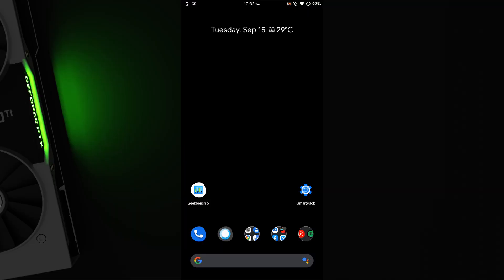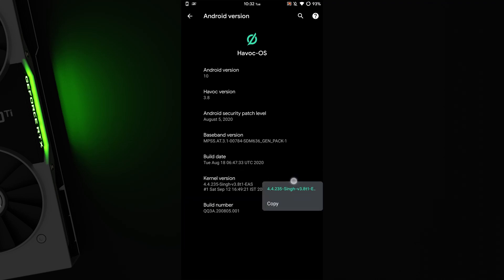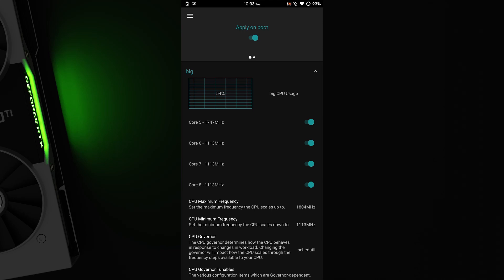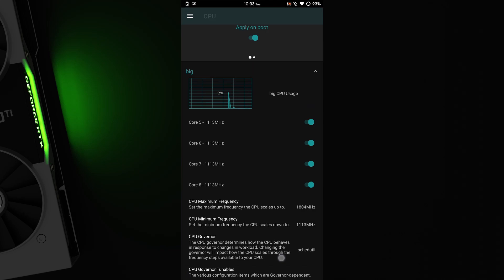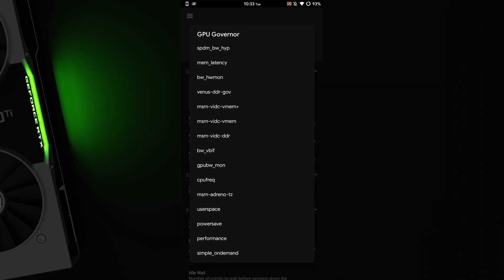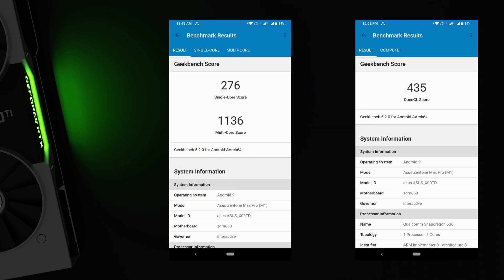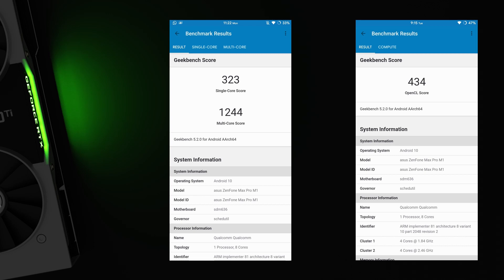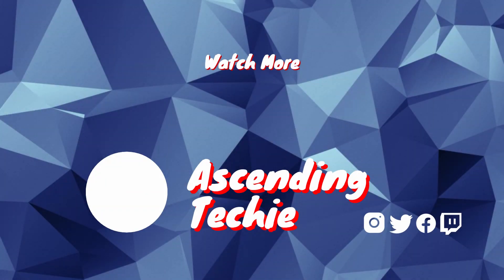How to overclock or underclock Android 10? A VERY quick guide to kernel manager. [ROOT]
In this video, we're taking a look at how to use a kernel manager (smartpack kernel manager) to overclock your rooted android device with a custom kernel.

How to Install Ubuntu alongside Windows? How to Dual-Boot Windows 10 and Ubuntu 20.04, 19.10 & 19.04